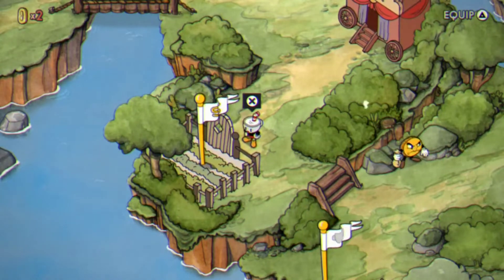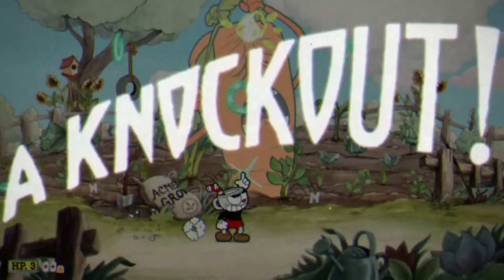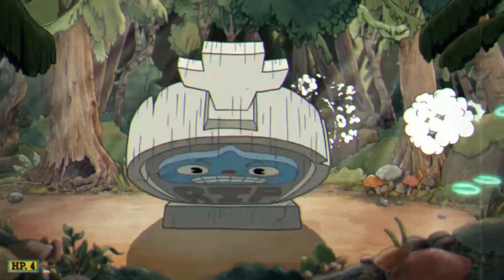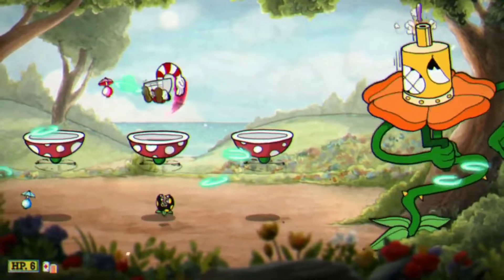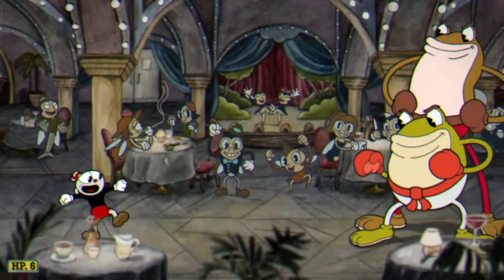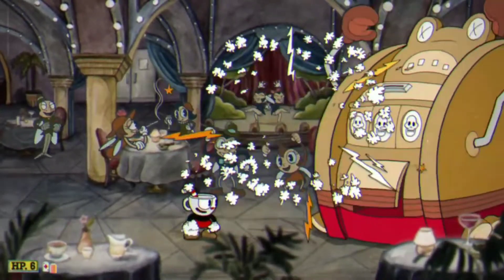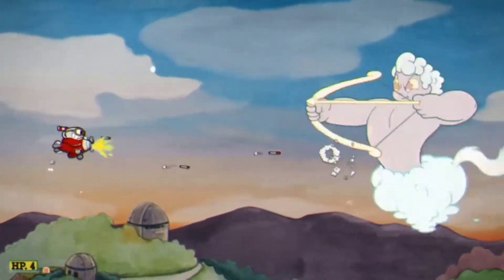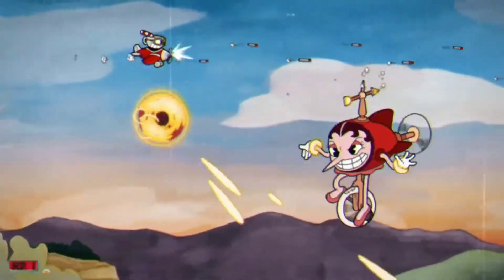Inkwell isle 1 All Guides! | Cuphead